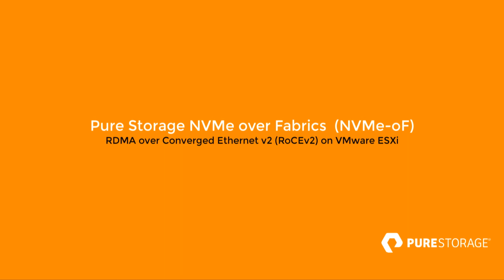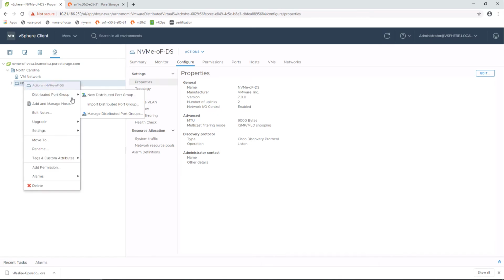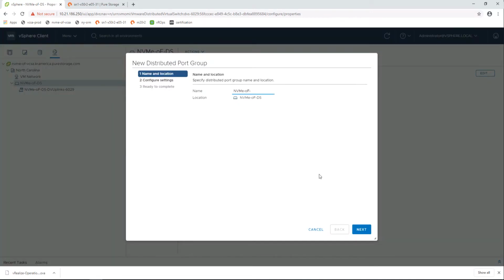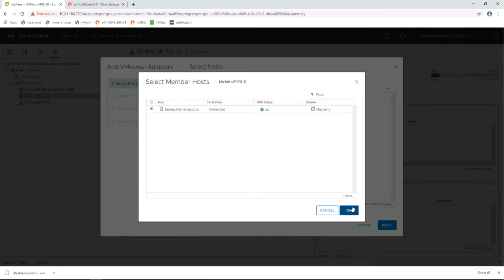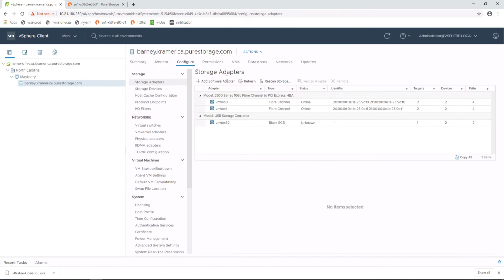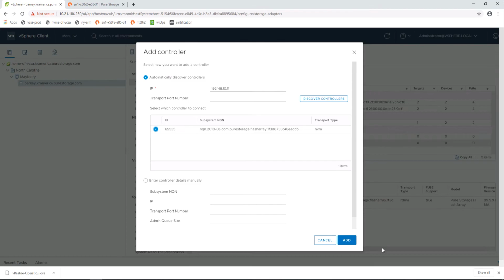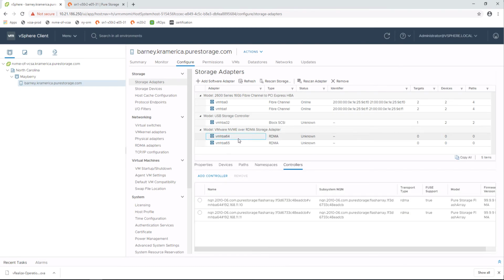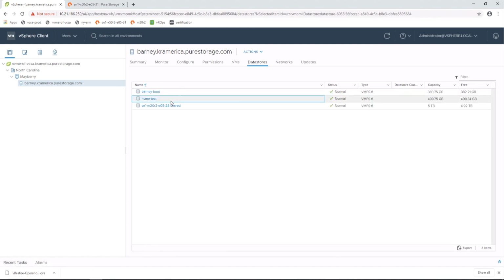Configuring NVMe-oF with the Pure Storage FlashArray and vSphere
A step-by-step guide of configuring NVMe-oF RoCEv2 with vSphere 7 and the Pure Storage FlashArray